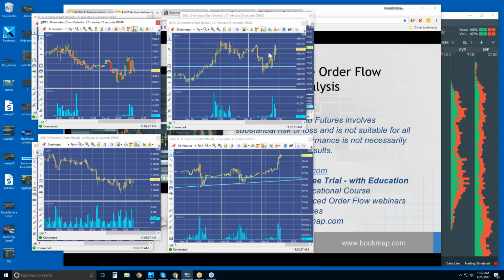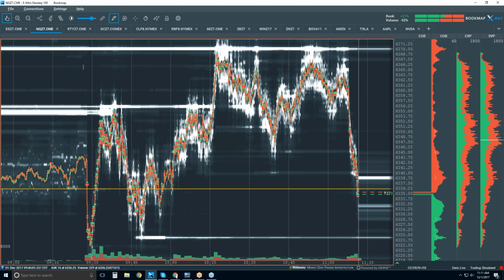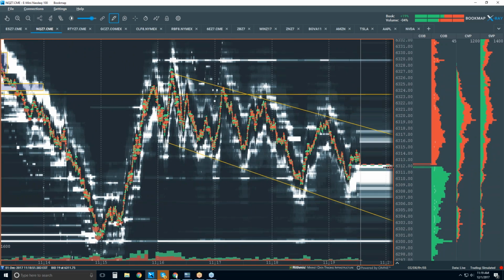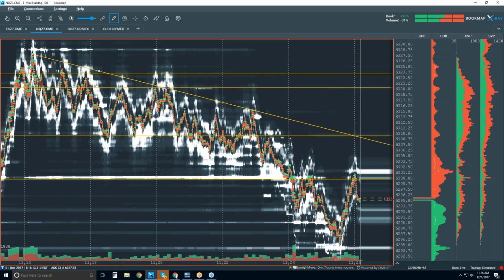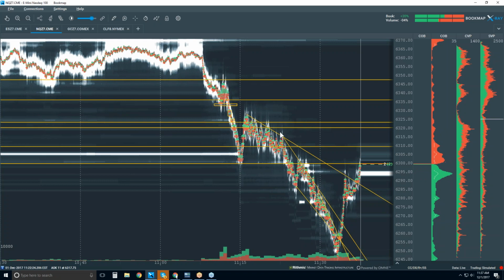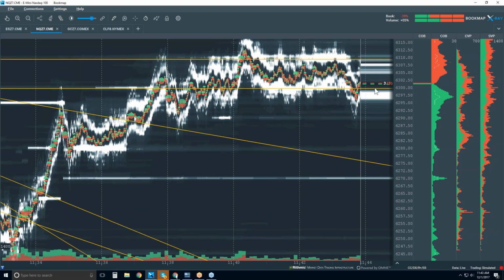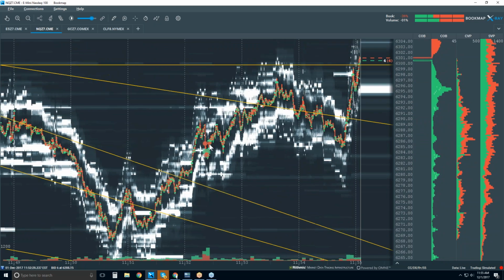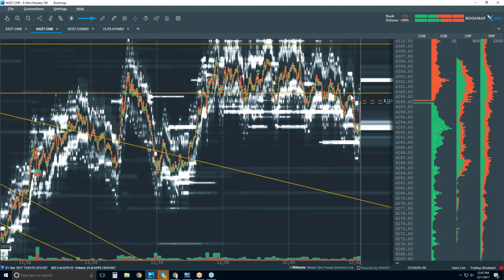2017-12-01 Bookmap Live Order Flow Advanced - Fri